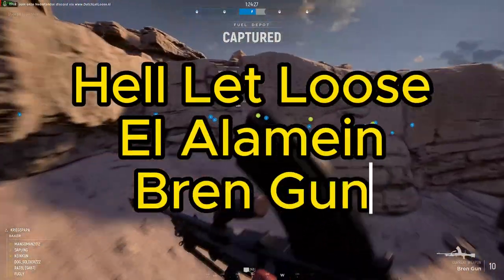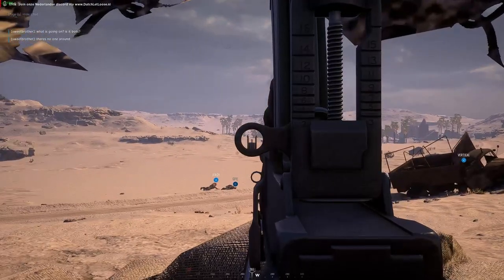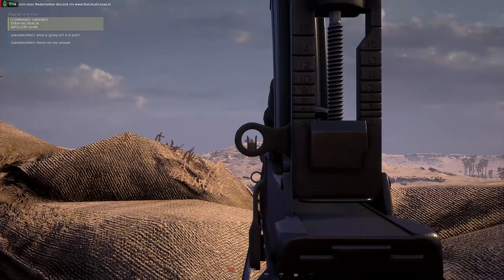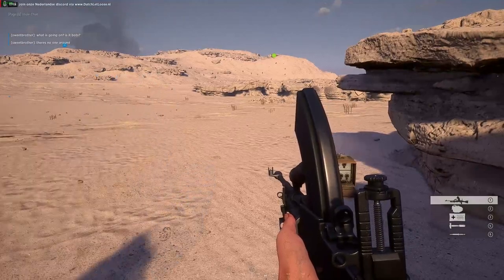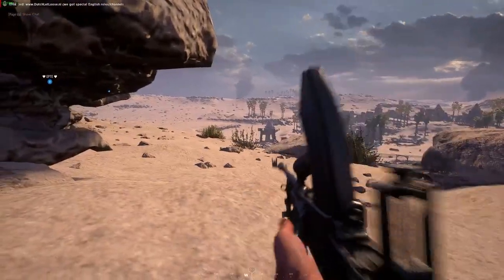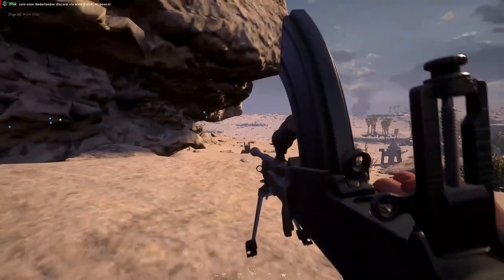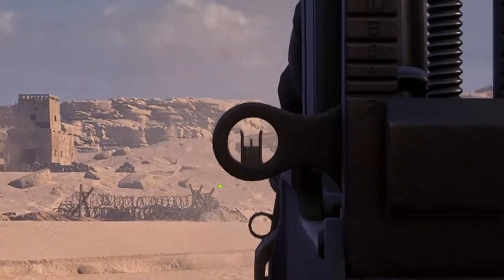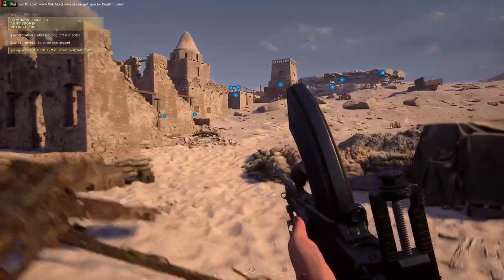Hell Let Loose - El Alamein map with British Bren Gun (+Commentary)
In this video, Ratel plays Hell Let Loose on the new El Alamein, with the British Bren Gun. See Ratel engage enemies long-range with the Bren Machine Gun!